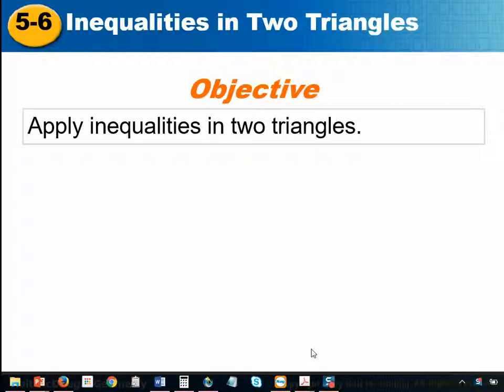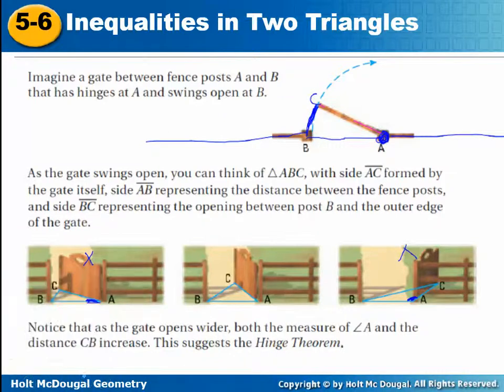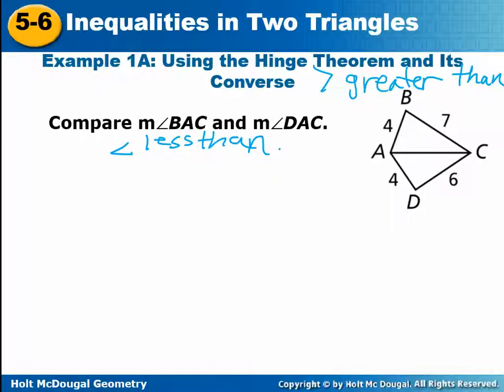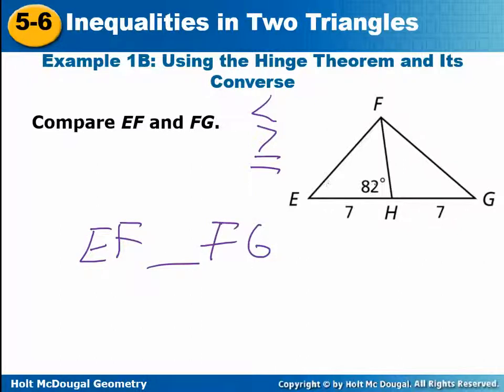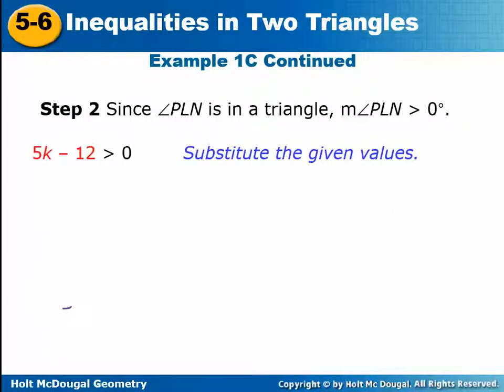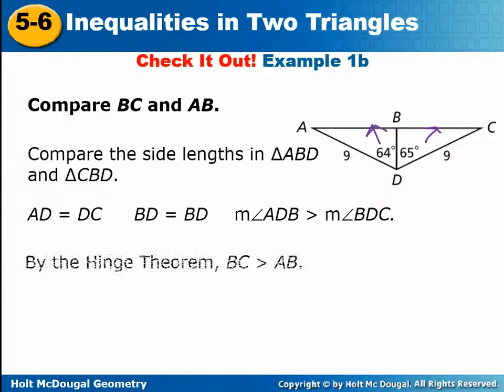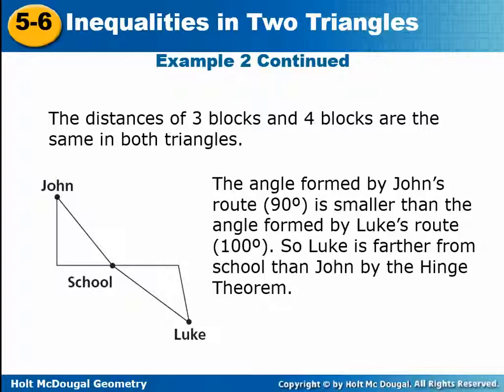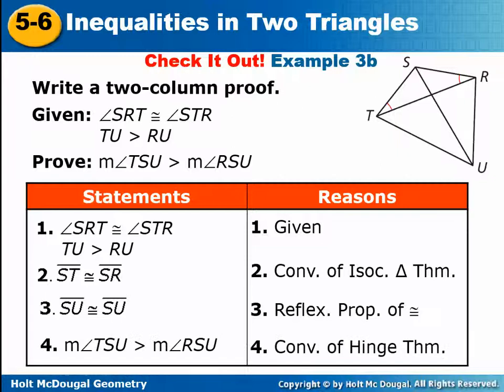Geometry: Inequalities in Two triangles and Hinge Theorem